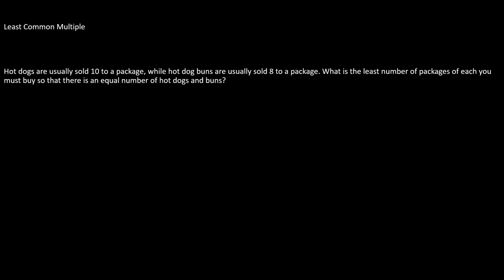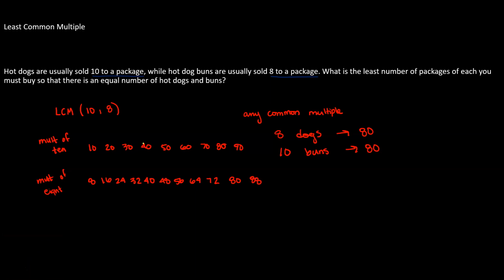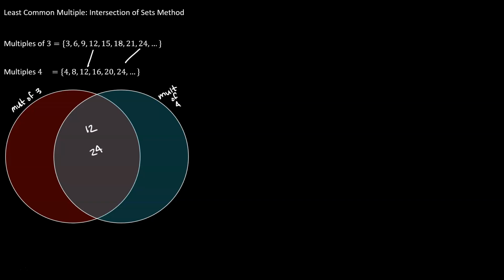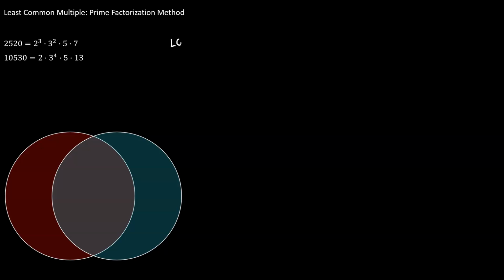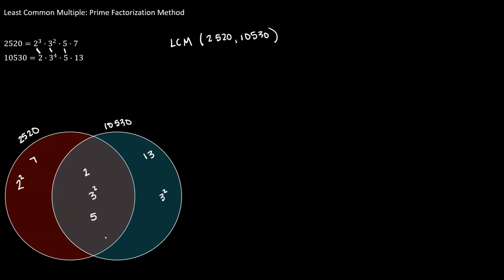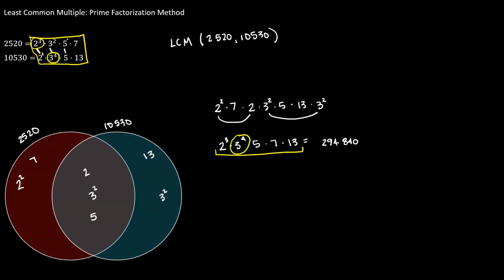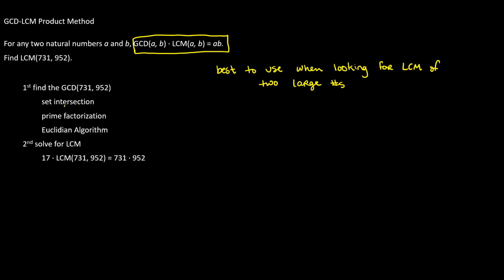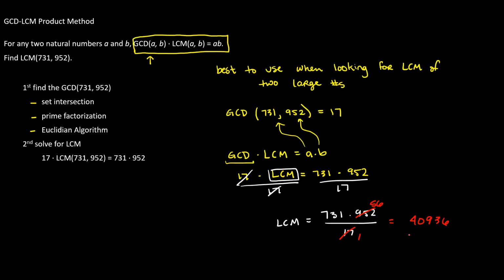4-3 GCD and LCM part 2